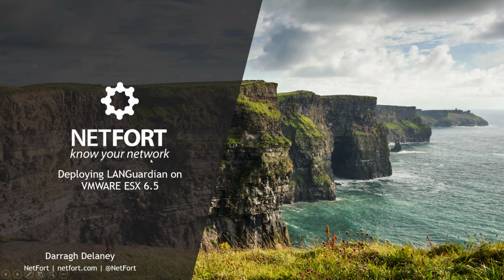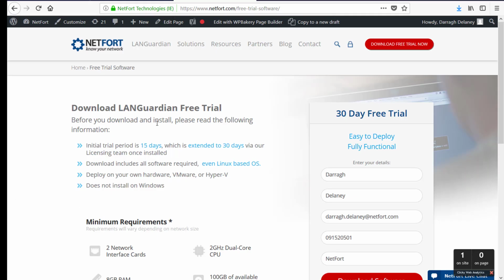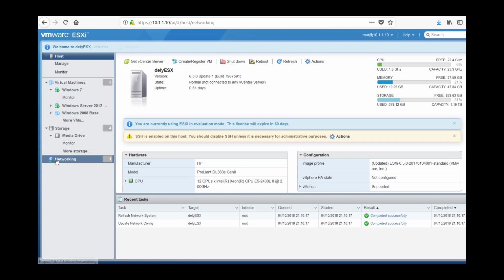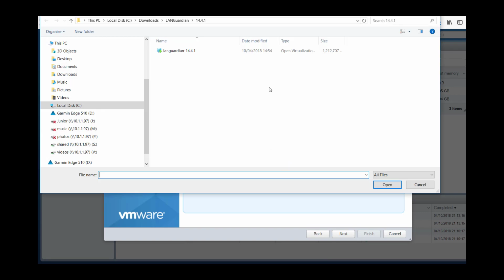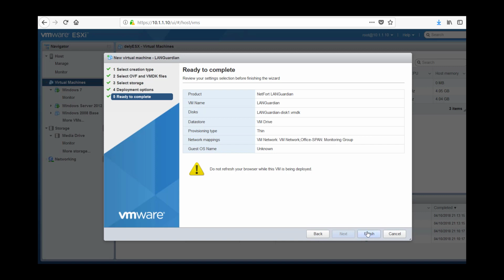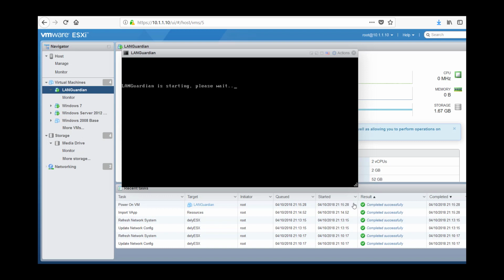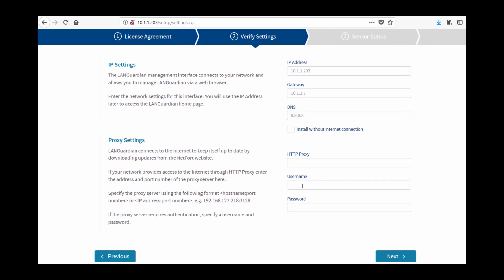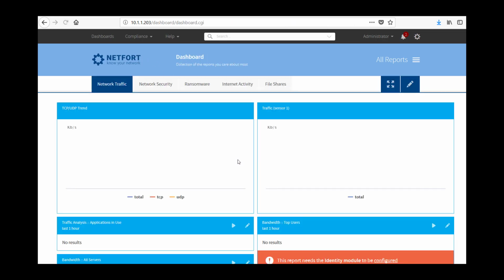How to install LANGuardian on VMWare ESXi 6.5 to monitor east west traffic within the ESX host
How to monitor East West traffic within an ESXi 6.5 server using LANGuardian. You just need to deploy the LANGuardian virtual machine and create a port group which has promiscuous mode enabled.